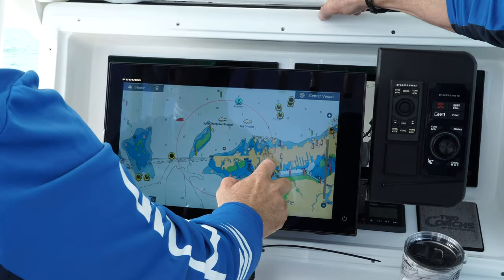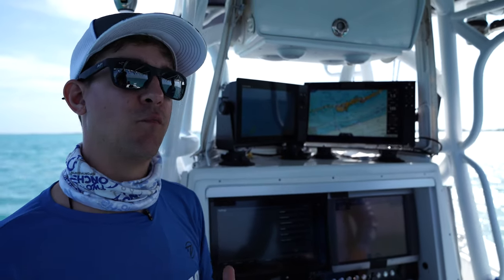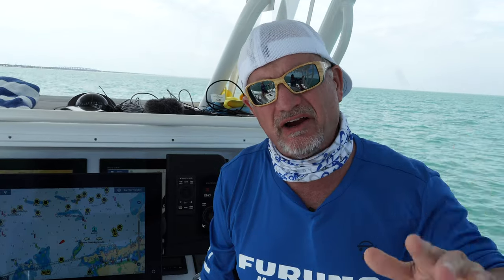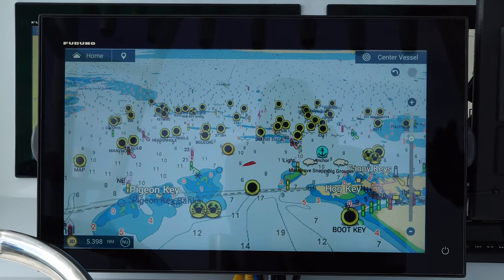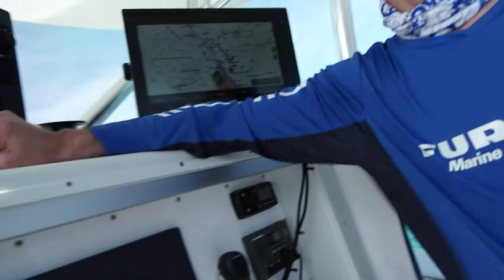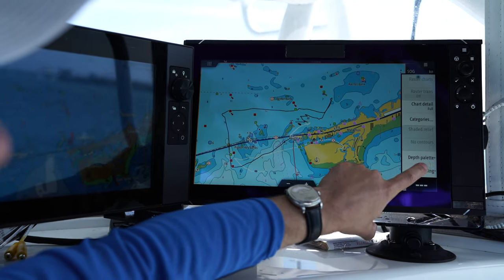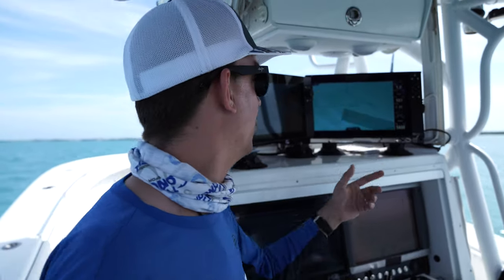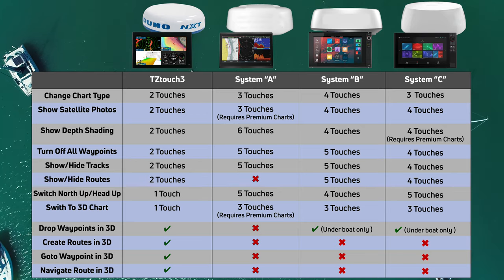EP 6 Which Chart Plotter For Boats Is The Best? Furuno TZTouch3 Comparison PT3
Which chart plotter for boats is the best? In episode 5 we compared creating GPS waypoints between the Furuno TZ touch 3 and competitors, now let's discuss how to search for them in waypoint lists. We also look at how to use 3D Charts and GPS charts orientation from North up to Heads Up on the other fish finder chartplotters and Furuno TZtouch3. Take a look at all of the fishing electronics functionality like satellite photography and depth shading. We compare how to do this on all four chart plotters, to determine which has the easiest to use. Don't miss the boating electronics comparison matrix at the end of each section!

First, we start off with a speed test to see how well each system keeps up with your touches. You might be surprised at which GPS Navigation systems are the fastest.

Furuno Connections Season 2 Episode 6 TZtouch3 Comparison of GPS chart plotters for boats